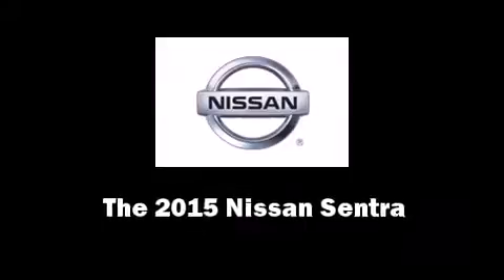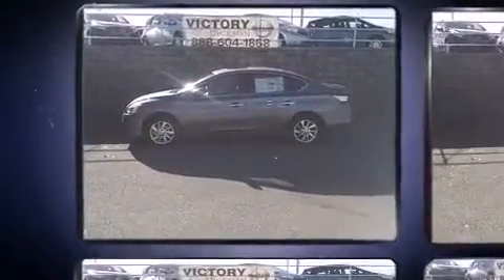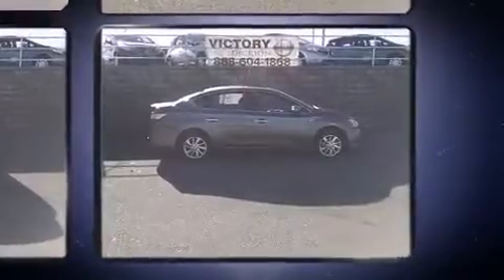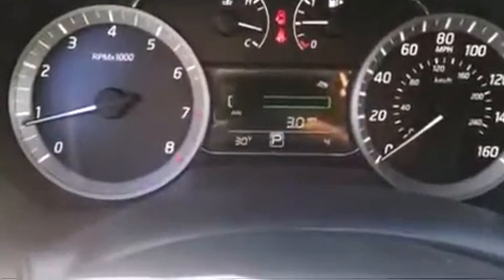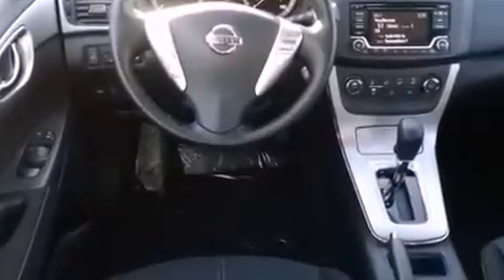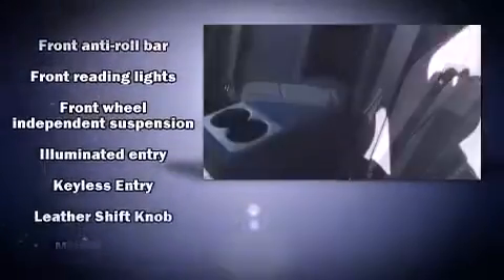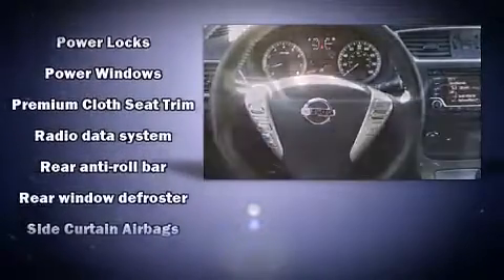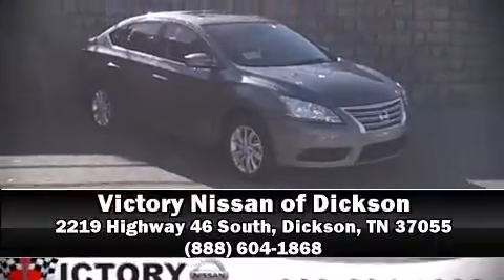2015 Nissan Sentra SV Dealer Serving Dickson & TN | Bad Credit Bankruptcy Auto Loan